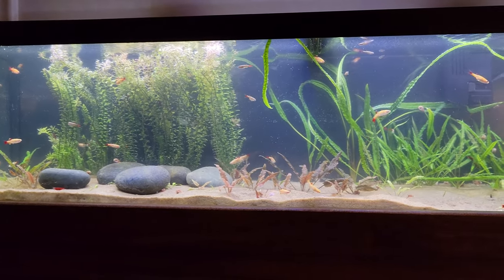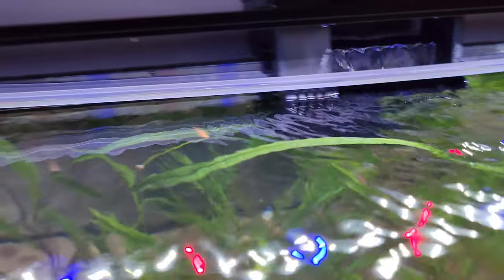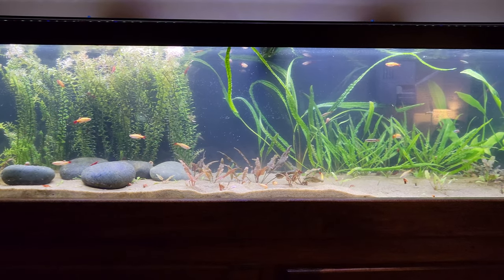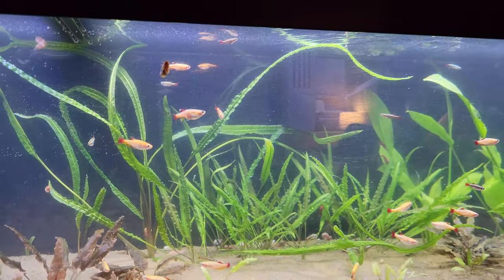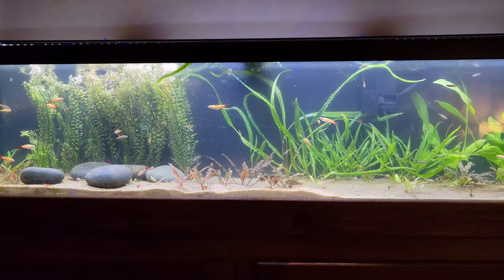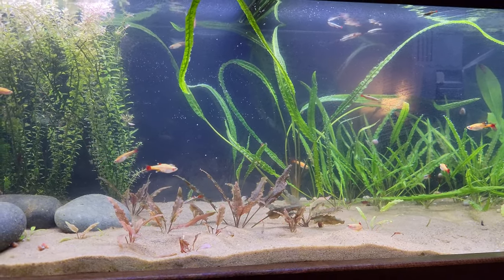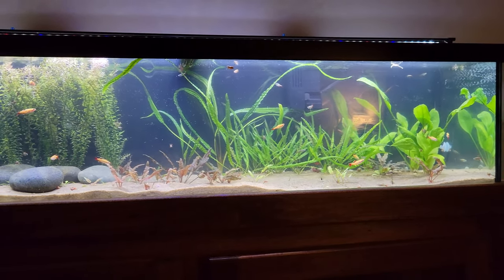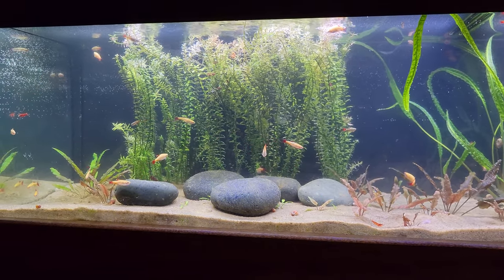typical Saturday night video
just another late saturday night video